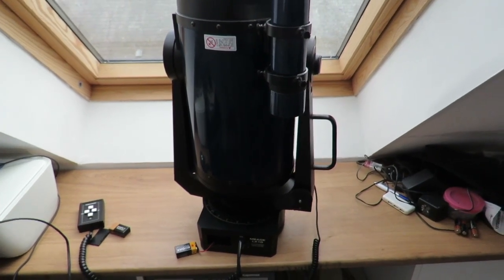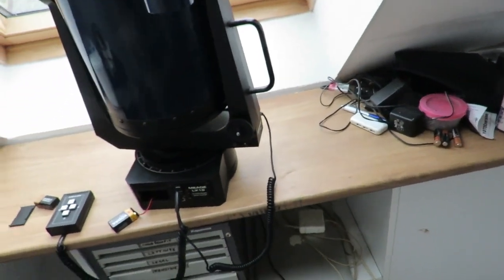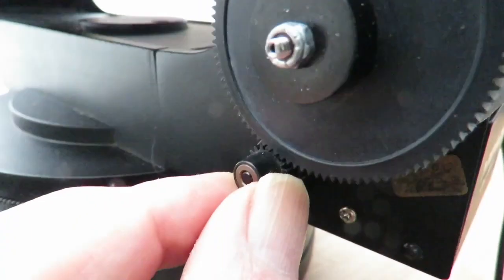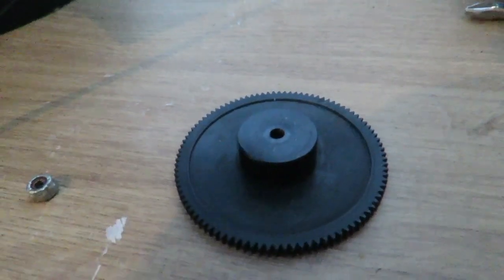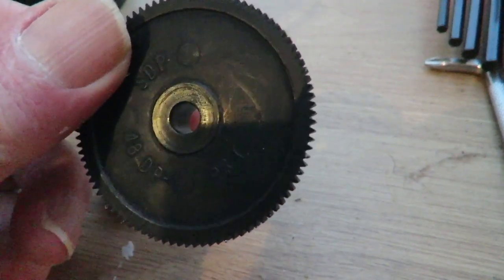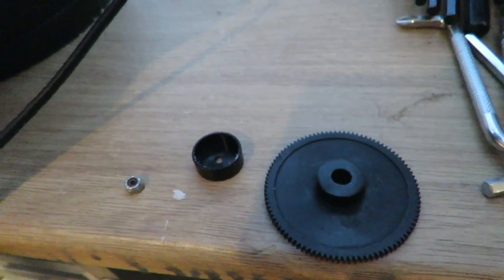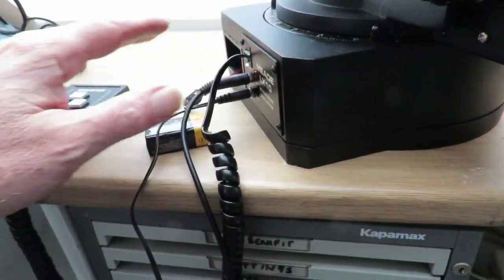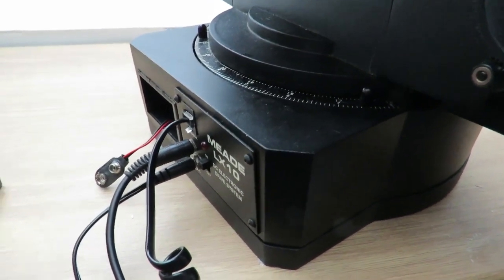Meade LX10 drive issues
Bought a Meade LX10 off Ebay which was meant to operate in both axes (RA & DEC). Ends up, it doesn't. Any mechanical/electrical gurus out there who can, perhaps help?